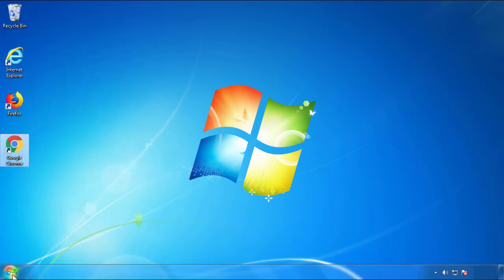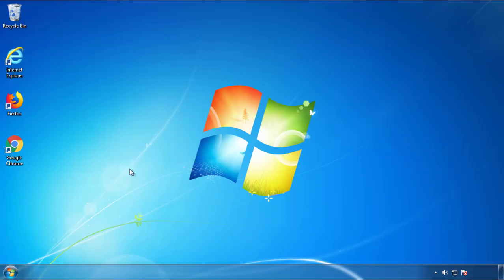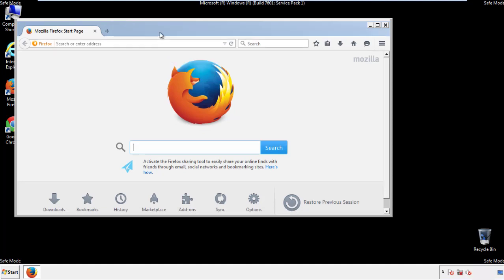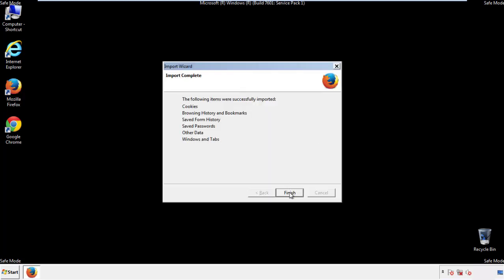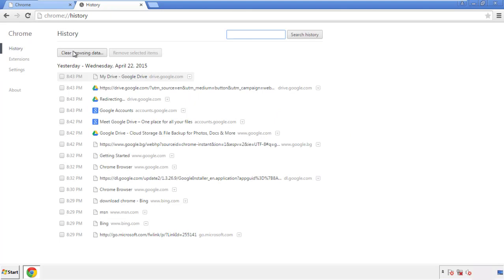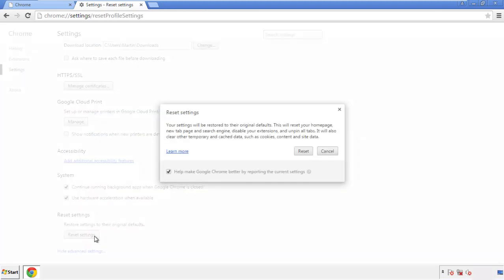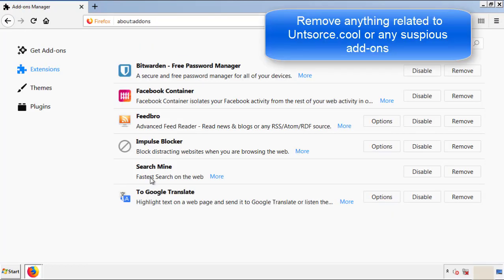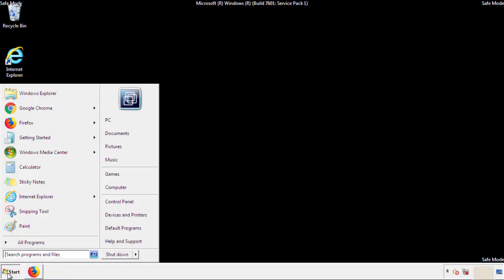Untsorce.cool Virus Removal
This video will show you how to remove the Untsorce.cool Virus from your computer. If you still need help we have a detailed guide to help you with all the steps